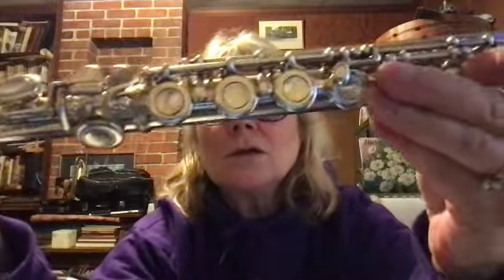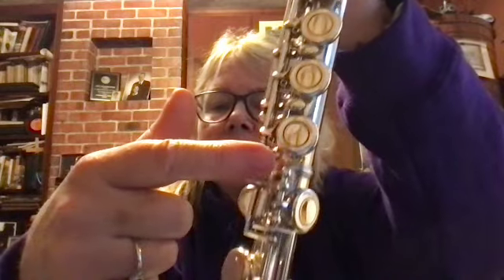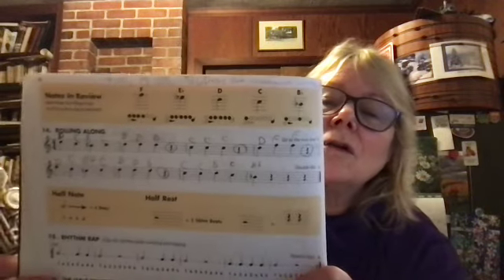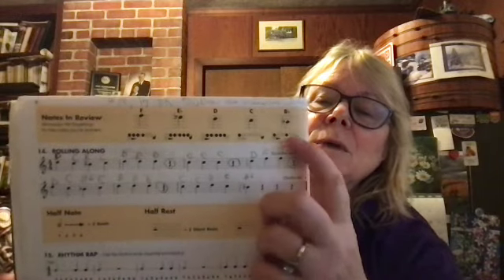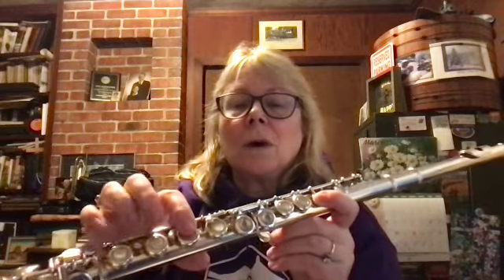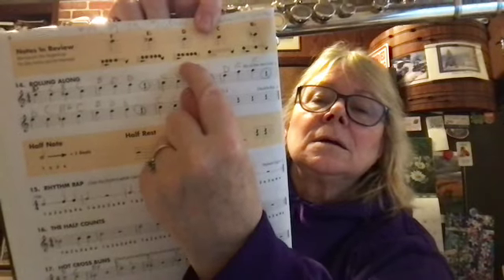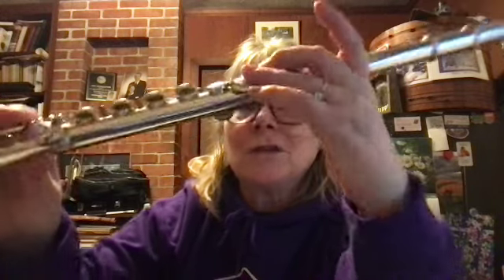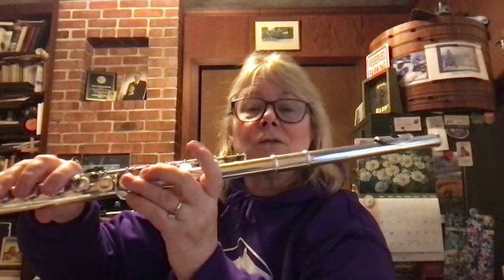For Eliana Flute Notes SD 480p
For Confidence in playing your flute~practice daily!